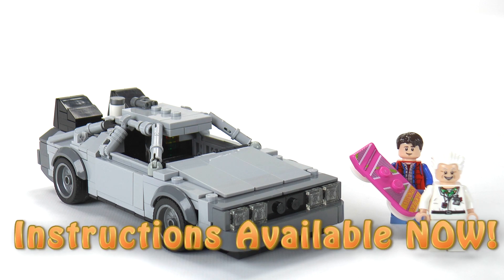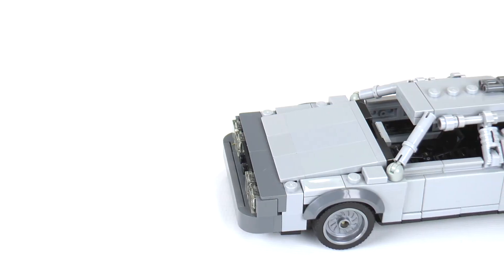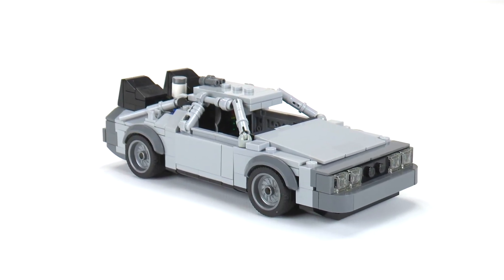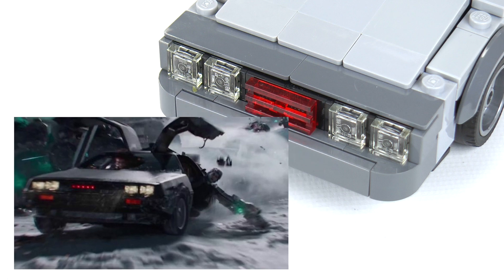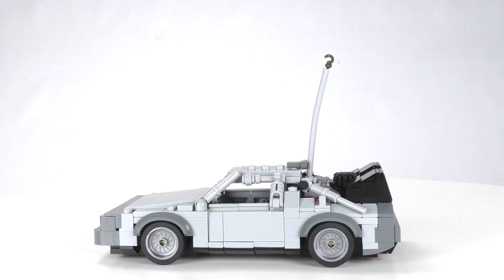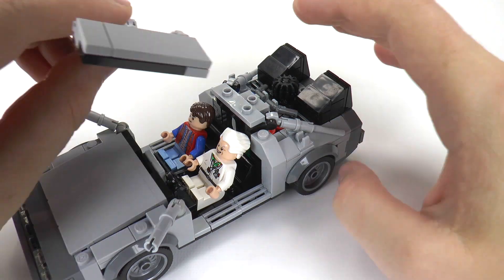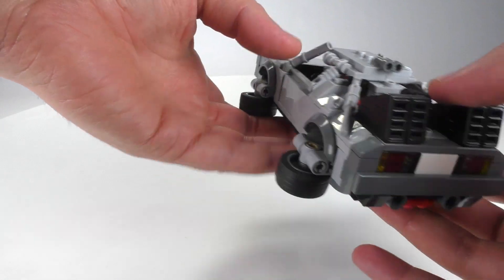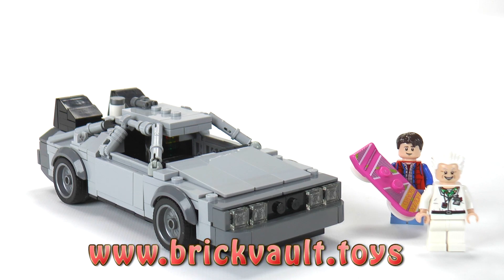LEGO DeLorean Time Machine MOC Back to the Future DMC-12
Brick Vault
USA